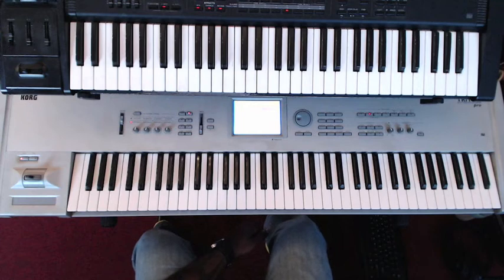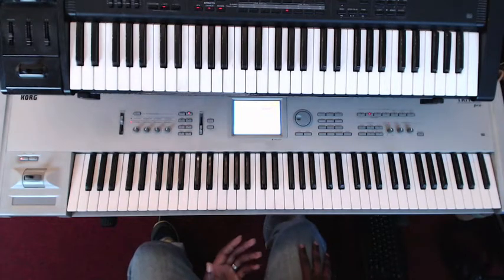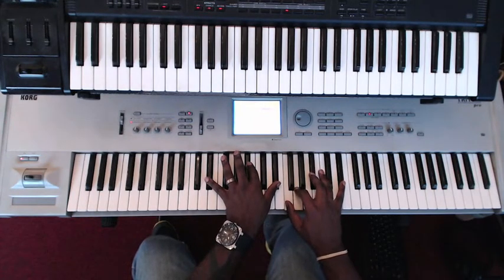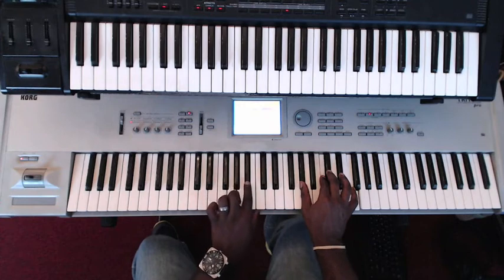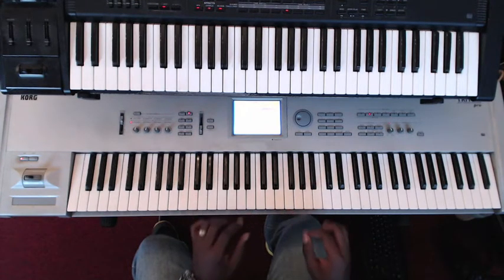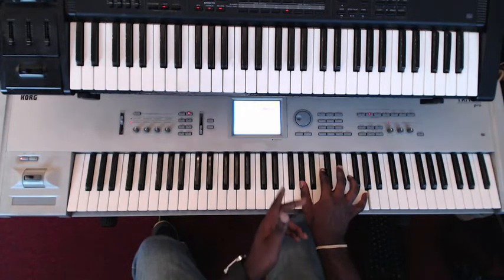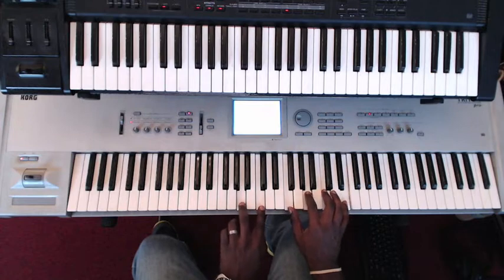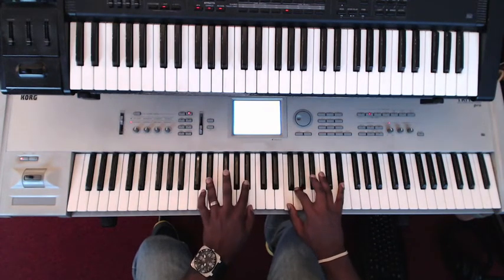Lesson: Stage 2 Worship Pattern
This is part 2 to the worship series I started. If you haven't seen part 1 here is the link to check it out.

Keep Striking Those keys